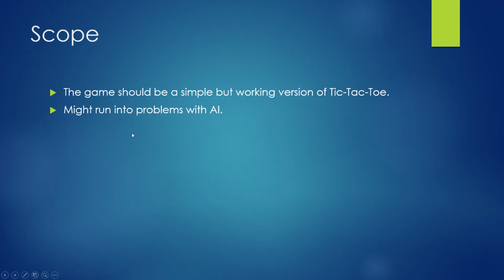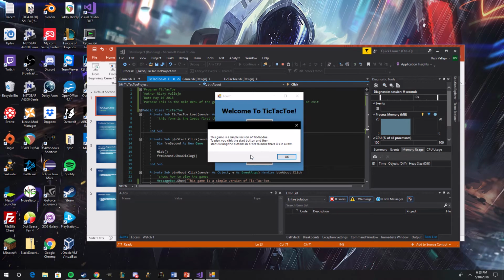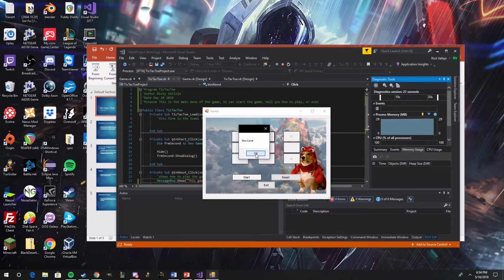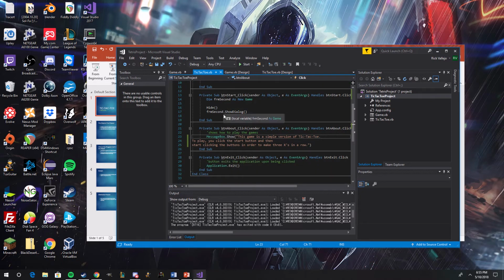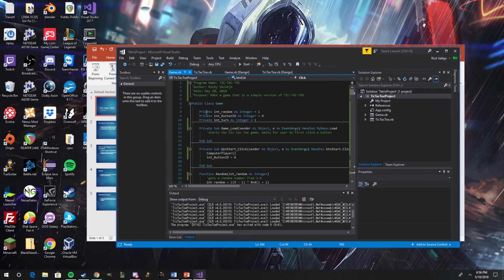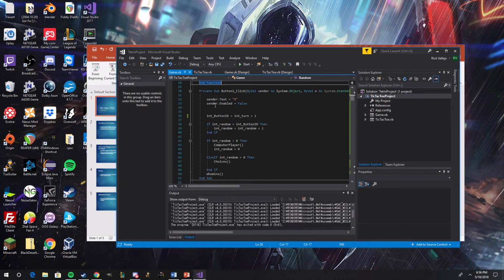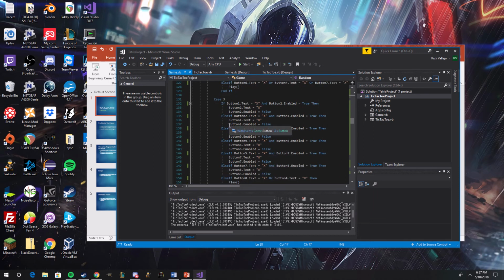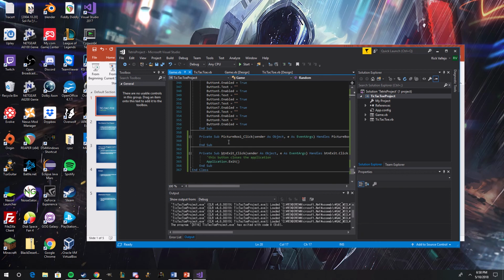Final Presentation GUI